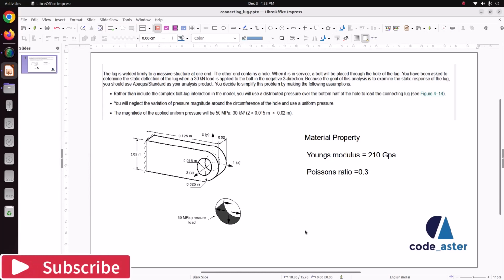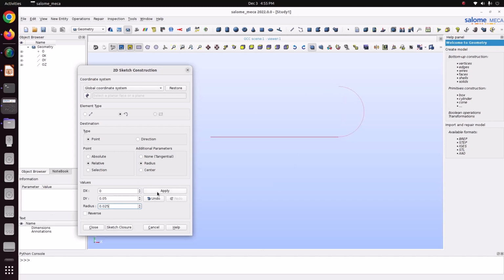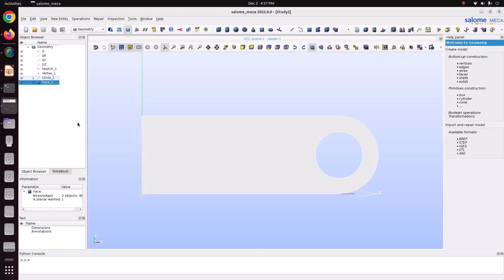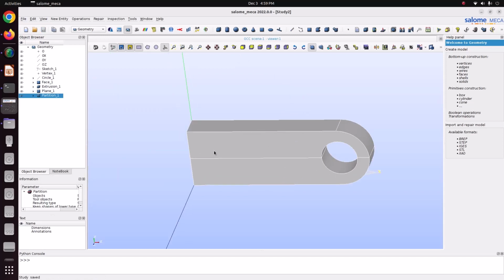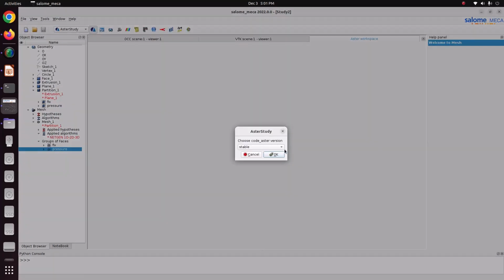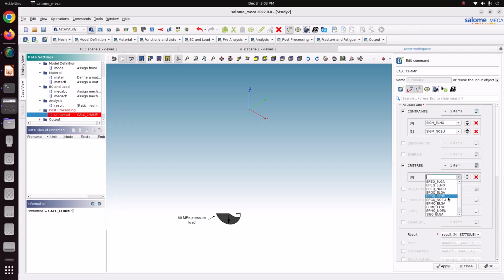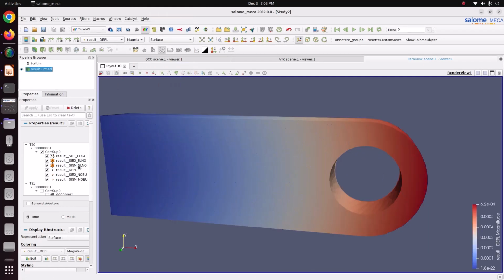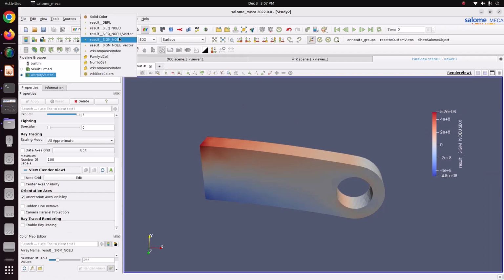connecting lug static analysis using code aster|salome meca tutorial|paraview |tut-52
Hello Friends,

salome meca
code aster

Salome tutorial
Salome 2023 tutorial for beginners
Salome analysis